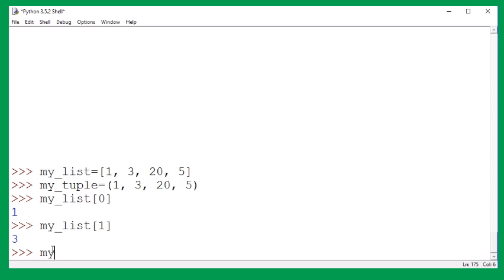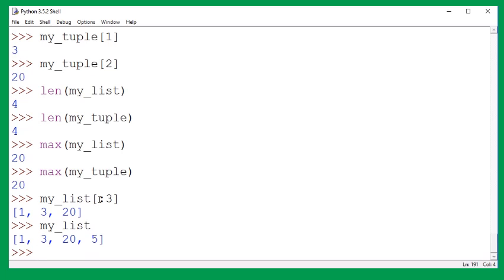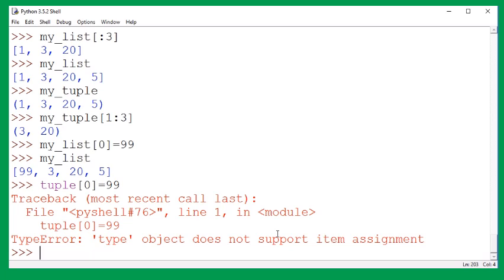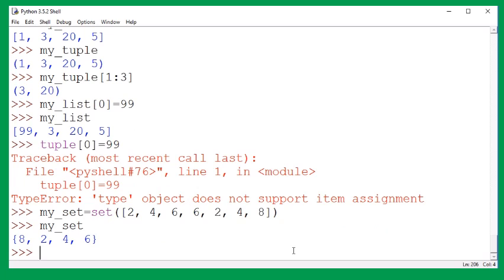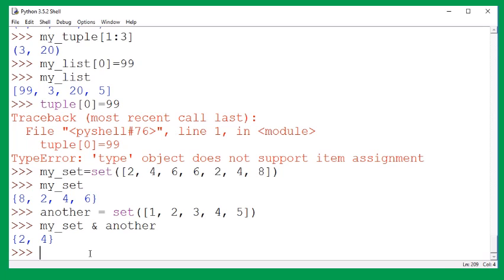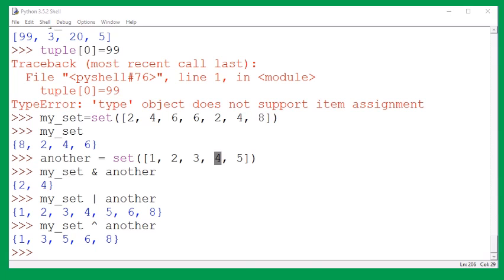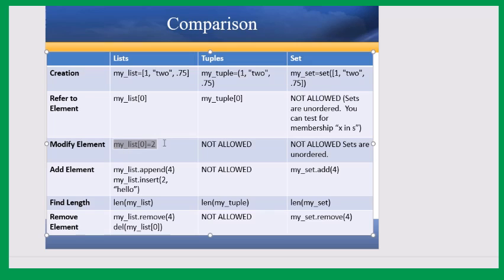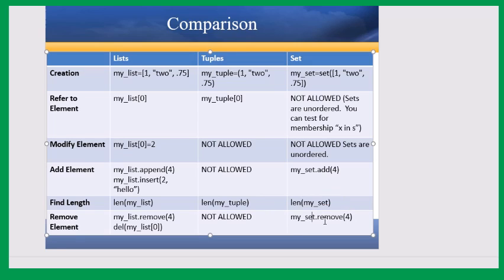Python: lists tuples sets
Compare and contrast the data types in python.